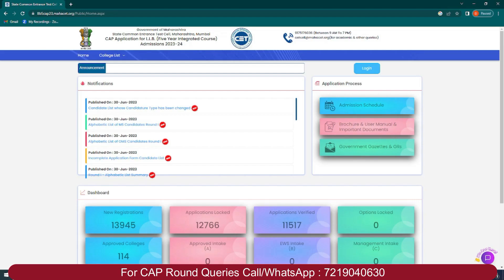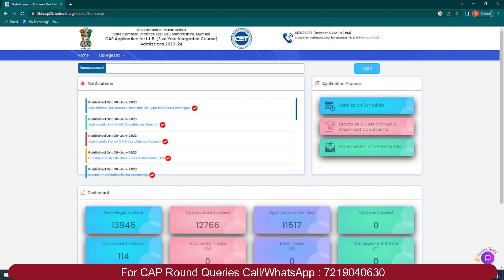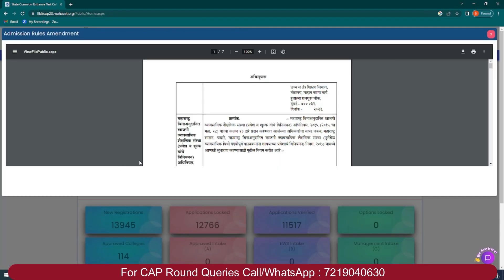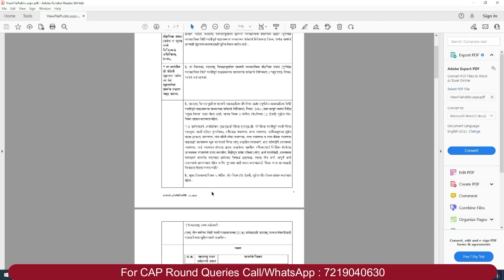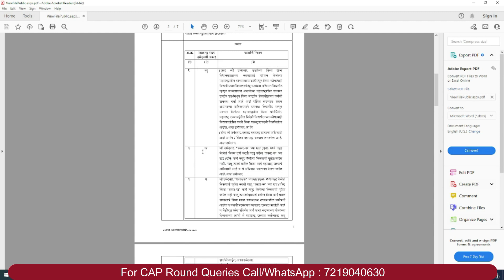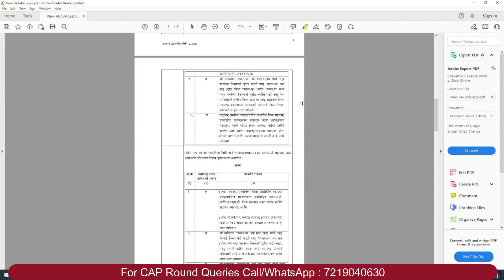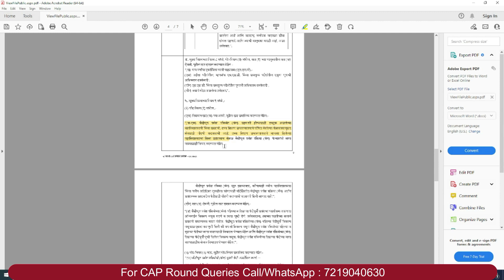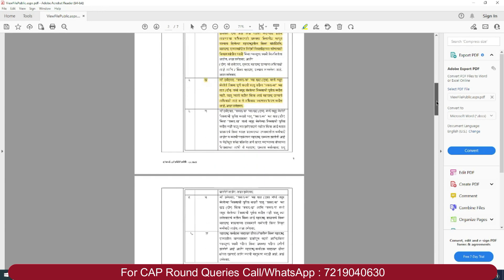MH LAWCET (3/5 Years) 2023 - Admission Rules Amendment | Candidature Type Changed ! | Cap Round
Fill The Form To Get Access To MH LAW CET 5 Years 2023 - Expected Cut Off List

Fill The Form To Get Access To MH LAW CET 3 Years 2023 - Expected Cut Off List

FILL THE FORM TO JOIN US FOR MH LAW 3 Years PODCAST

Fill The Form To Join Us For MH LAW 5 Years Podcast

Kickstart your Preparation  -  Crash Course Batch Launched

Call/WhatsApp on
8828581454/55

CLASSROOM COACHING :-
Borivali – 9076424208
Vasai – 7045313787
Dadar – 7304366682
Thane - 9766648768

Follow the link for MH LAW CET 5 / 3 YRS  Live class Program

Follow the link for MH LAW CET 5 / 3 YRS   Full Course : -

Follow the link MH LAW CET 5 / 3 YRS   for Sectional Program : -

Follow the link MH LAW CET 5 / 3 YRS   for Books : -

Follow the link MH LAW CET 5 / 3 YRS  for Mock Test : -

LAW CHANNEL

MUST WATCH

MH LAWCET (5 Years) 2023 - Law Colleges In Mumbai | Seats | Fee | Location | MS Cut Off |OMS Cut Off PART 1

MH LAWCET (5 Years) 2023 - List of 120plus Colleges in Maharashtra I Cut off I Seats I Location

MH LAWCET (3 YRS) 2023 - Result Out ! | Which College I Will Get ? | Merit List ? | Cut Off ? & More

CAP Process 2023
KC law College
MH LAWCET 5 YEARS 2023 CUT OFF
MH LAWCET 5 YEARS TOP COLLEGE
MH LAWCET 5 YEARS CAP ROUND
MH LAWCET 5 YEARS 2023 RESULT
MH LAWCET 3 YEARS 2023 CUT OFF
MH LAWCET 3 YEARS TOP COLLEGE
MH LAWCET 3 YEARS CAP ROUND
MH LAWCET 2023 RESULT
mh law colleges in mumbai
mh lawcet  books
mh lawcet  study materials
mh lawcet  entrance exam books
mh lawcet  most expected questions
mh lawcetexam date
mh lawcet  sample paper
mh lawcet  mocktest
mh lawcet  syllabus
mh lawcet  entrance coaching classes
mh lawcet  cut off
top law colleges
law  colleges
top law colleges
law 5 years colleges in mumbai
law 3 years colleges in mumbai
ba llb colleges in mumbai
bls llb college in mumbai
Rizvi Law College
Lord Universal College of Law
Kes’ Shri. Jayantilal H. Patel Law College
Bharatratna Dr. Babasaheb Ambedkar Law College
Nalanda Law College
Asmita College of Law
Rajashri Shahu College of Law, Vikroli
St. Rocks Degree College of Law
Smt. Kamalaben Gambhirchand Shah Law School (SNDT)
Shree L.R. Tiwari College of Law, Thane
Adhia College of Law
M.S. College of Law
Hindi Vidya Prachar Samitis College of Law